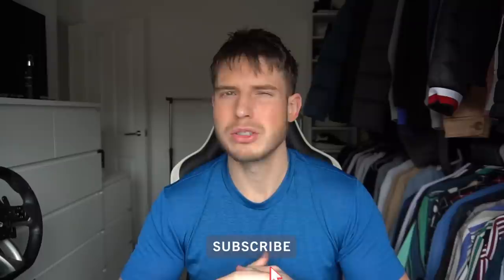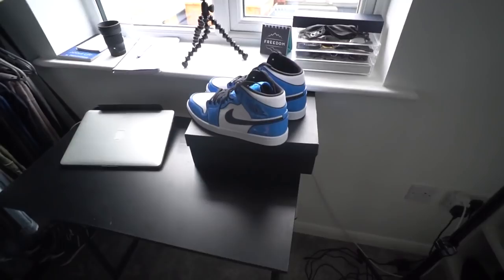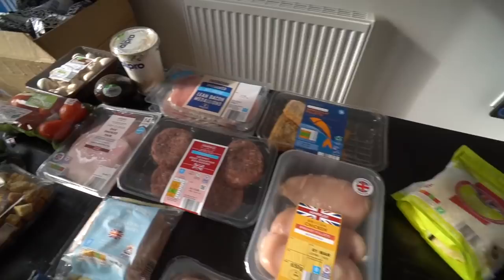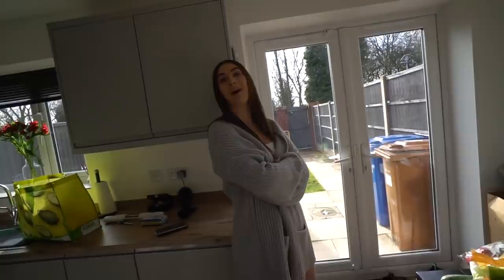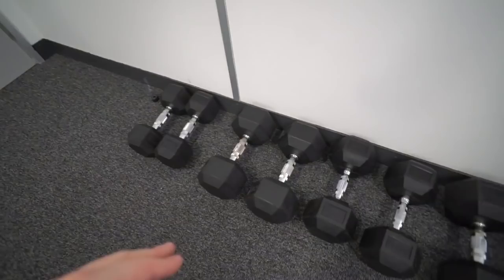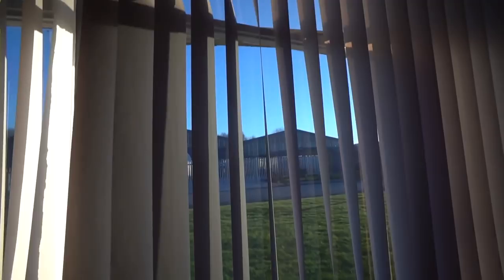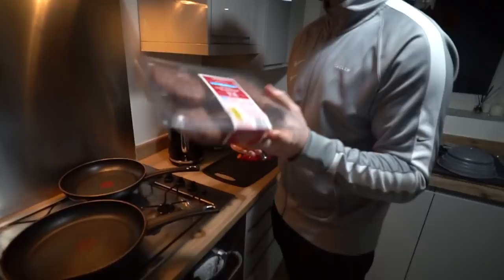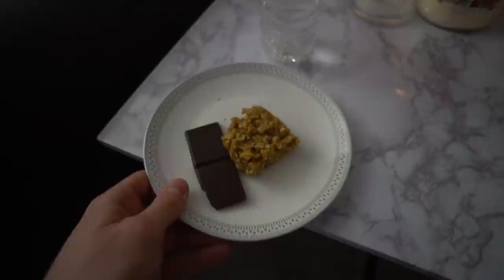My Daily Routine In Lockdown | Day In The Life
In This Video I take you through my daily Routine In Lockdown. Summer is coming lads!